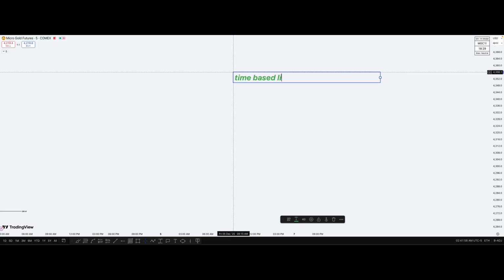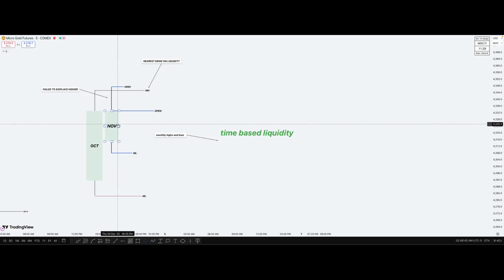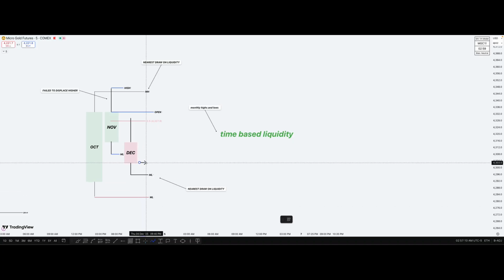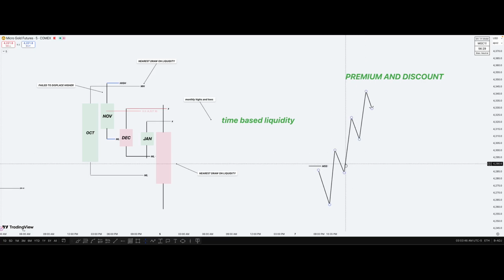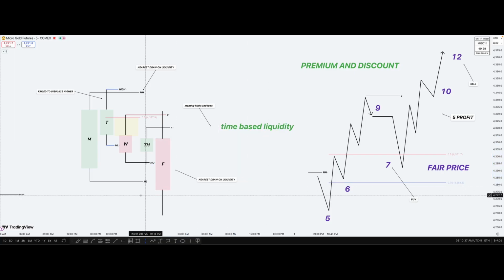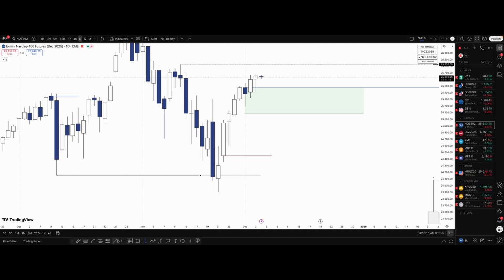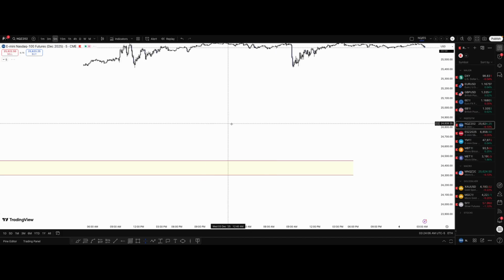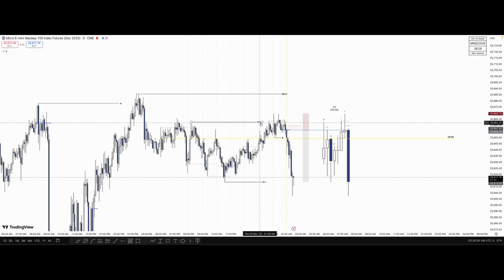TIME BASED LIQUIDITY